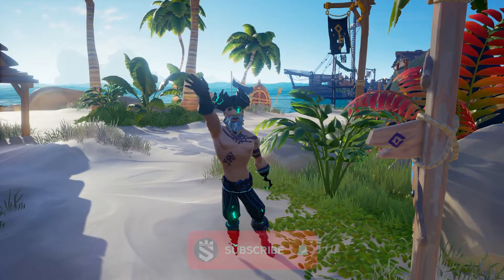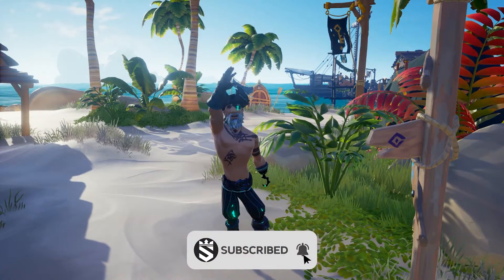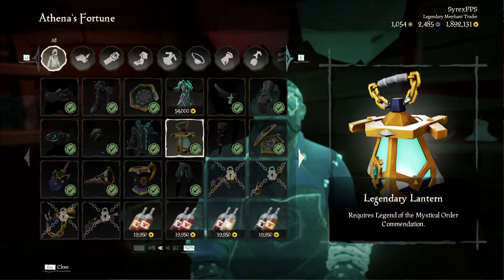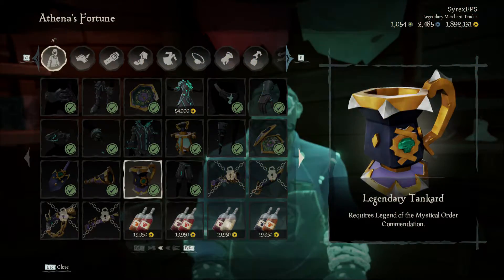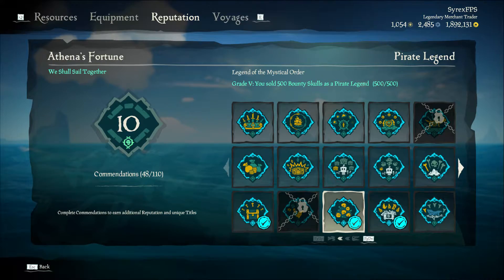Sea of Thieves: Legendary Tankard & Lantern Guide | Legend of the Mystical Order Commendation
In todays Video, im going to show you how to get the Legendary Tankard and Lantern in Sea of Thieves